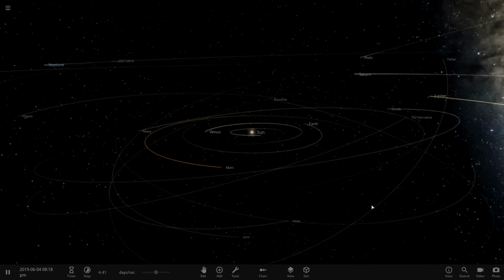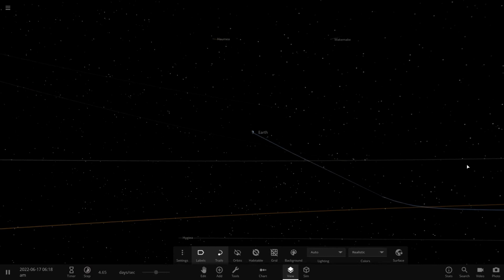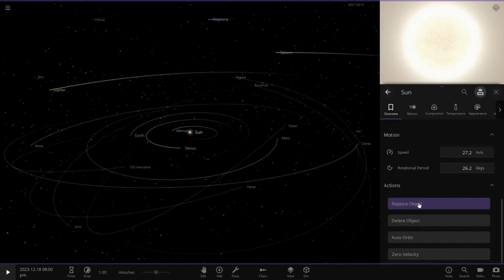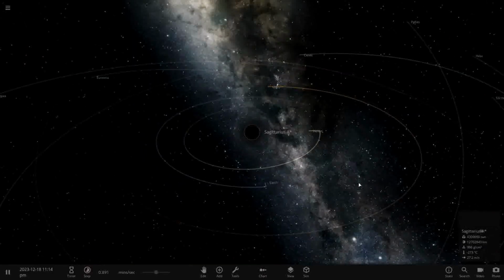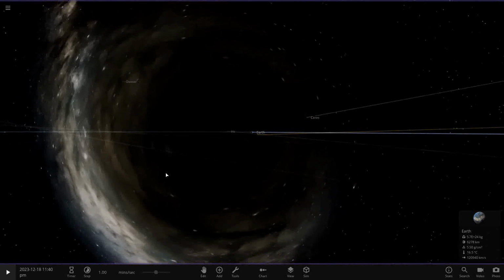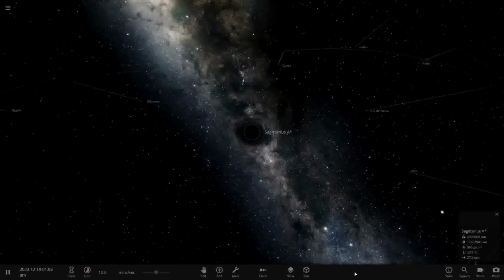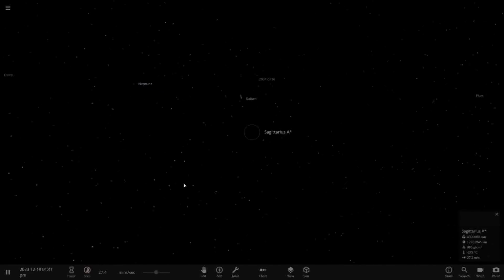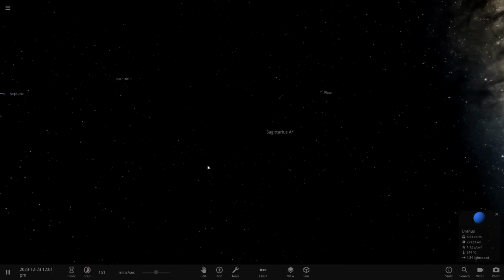What If The Sun Was Replaced With A Black Hole? Sagittarius A, Universe Sandbox Gameplay Space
If there's anything you'd like to see there in addition to the currently limited lineup, drop a comment on my latest video and let me know! NEW: A link to my boring Facebook page! Universe Sandbox is a simulation computer game that allows players to modify the existing universe in almost any way imaginable to see what would happen if certain changes were to take effect. In today's video, I will place Sagittarius A in the Sun's spot to see what will happen to our solar system. Will it completely destroy it as suspected, or will something altogether different happen instead?

Yes, this video is completely different from what you've been used to seeing on the channel. I couldn't pass this up though. This game is way too interesting! Space, our universe, everything in between and beyond is of huge interest to me. Playing something like this is almost a dream come true.

I still have every intention of putting up the expected giveaway video. I was hoping to attract some more subscribers first to smooth that process out. I also wanted to make sure that my plan didn't get cancelled after having realized that I used more than 400gb of data last month! It didn't, surprisingly.

Those of you wondering what giveaway I'm talking about, I have a $34.99/month unlimited ATT Dataconnect Pass plan that I no longer need. My intention is to turn it over to someone in need of a cheap internet plan.

I hope this video was enjoyable! You, or I, never know what I may post about! So click that Sub button for more random content!

I've found more use for Amazon Prime than I ever did before the current state of the world took over. If you're not using Prime, try it free for 30 days -- With grocery curbside pickup from my local store and with Amazon Prime covering the rest of my needs, I haven't stepped foot inside a store for 2 months.